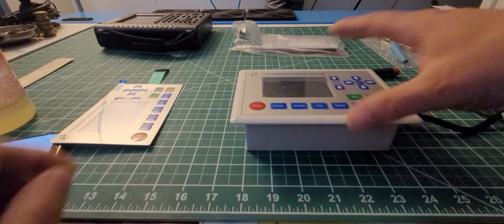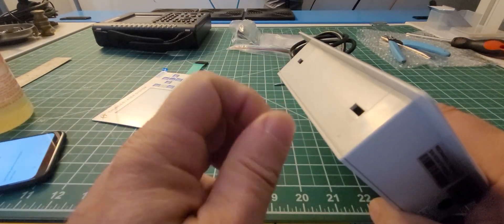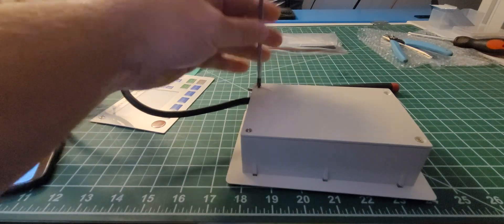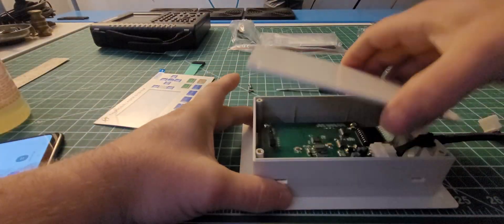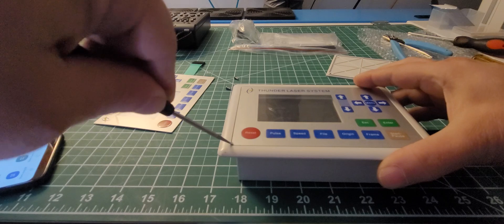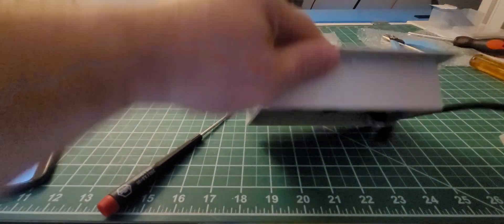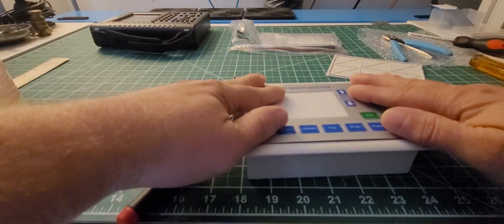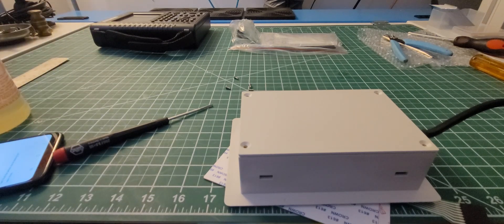Replacing Ruida HMI Keypad Membrane